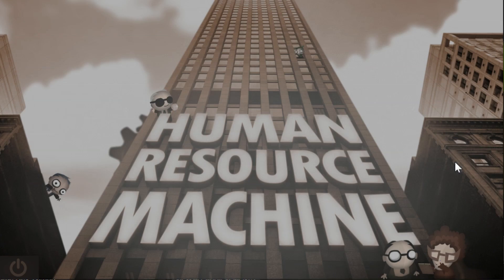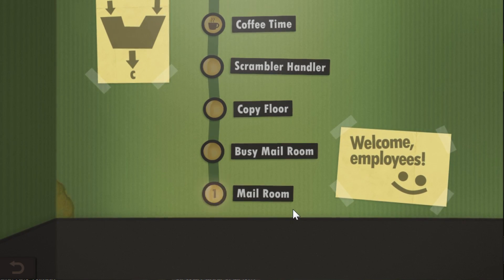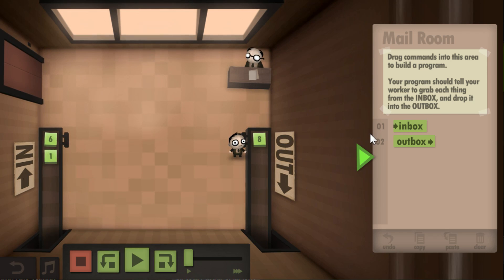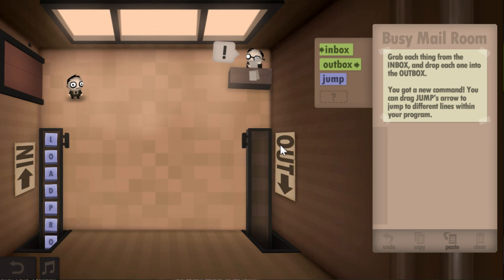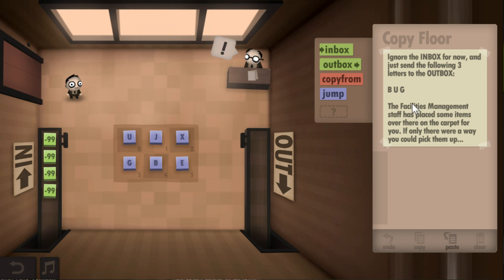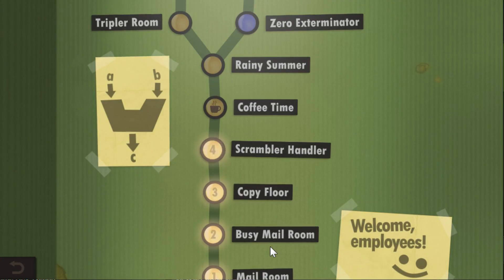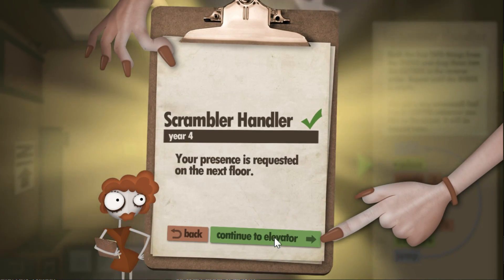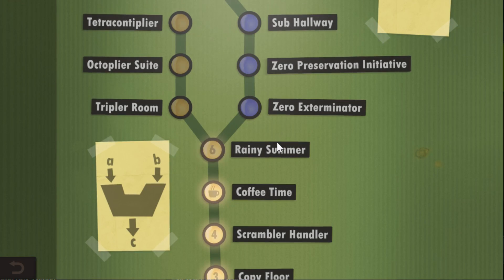Human Resource Machine 01 (Let's Play / Gameplay)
This is a fantastic puzzle game about solving puzzles with programming.

Links!